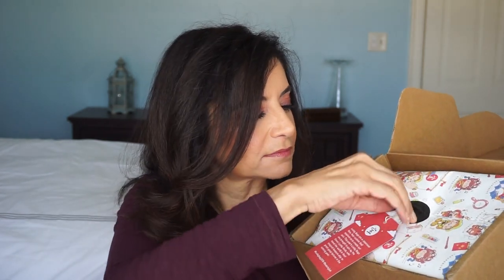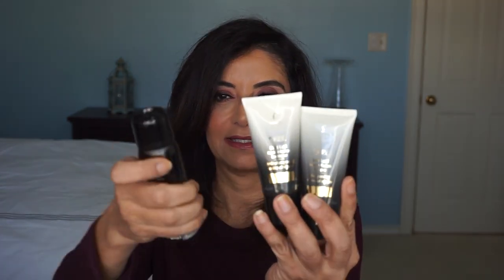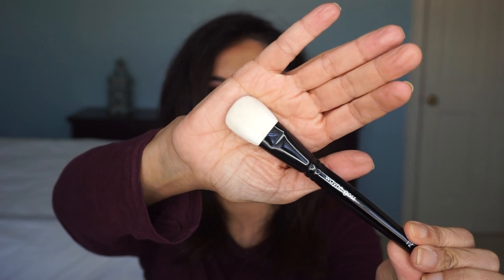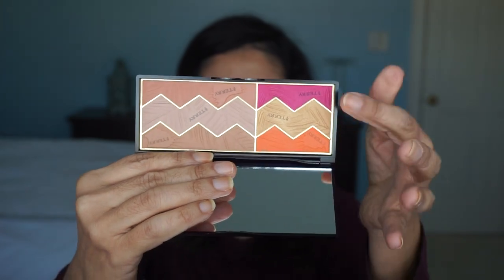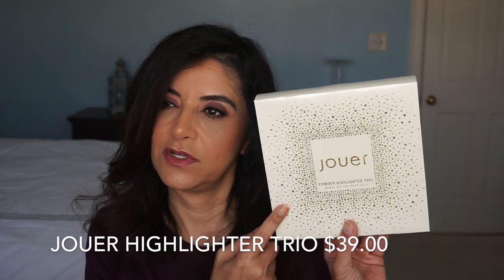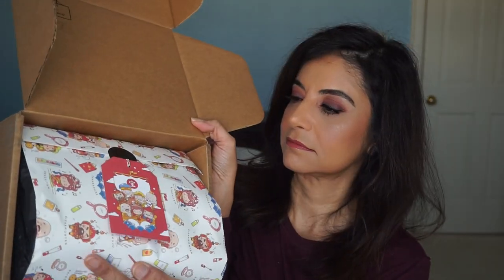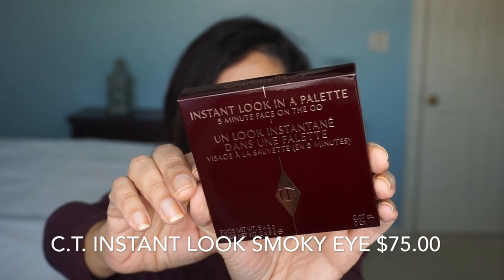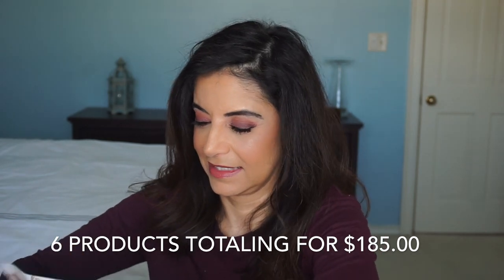Beautylish Lucky Bag 2018 XL and my daughter's Large YAY!!!!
Hi everyone! I waited the whole year to finally get the Lucky Bag by Beautylish 2018! YAY! I ordered the XL and my daughter ordered the Large. I got permission to open hers so enjoy seeing what is in inside. And maybe you will want to order it next year.

XL costs $150.00 and get $350.00+ products

Products in XL:
Oribe Travel Essentials $98.00
The Ordinary Caffeine Solution 5% $6.70
Viseart Warm Mattes Palette $80.00
Wayne Goss #12 Brush $53.00
By Terry Sun Designer Palette Tropical Sunset $82.00
Kevyn Aucoin Art of Makeup $98.00
Sulwhasoo Brightening Mask $13.00
Jouer Trio Highlighter $39.00
Total $469.70

Large costs $75.00 and get $150.00+ products

Products in Large
Wayne Goss # 17 Brush $28.00
Oribe Dry Texturing Spray $22.00
Smith & Cult nail polish Dark Like Me $22.00
Charlotte Tilbury Instant Eye Look Smoky Eye $75.00
Jeffery Star Skin Frost  Uranus $29.00
Total $185.00

Dior Undercover 30
Huda Essentials eye palette Mauves
Marc Jacobs Blush Night Fever & Hot Stuff
Bite Beauty Lip Verbena and Sweet Cream,
Gloss ABH Bronze